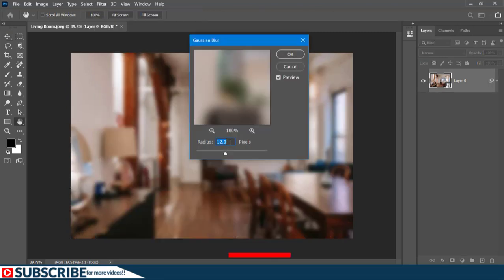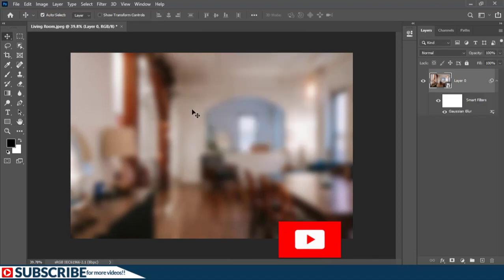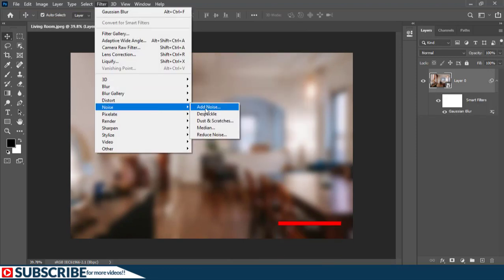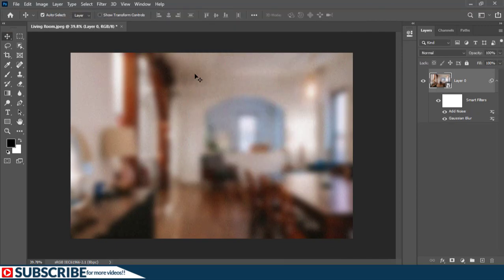Learn How to use Photoshop Smart Filters.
Just like smart objects, smart filters help you to work nondestructively. To be able to modify smart filters after creating them, make sure they're applied on smart object layers. This video shows you how to use Smart filters in a clear and simple way.